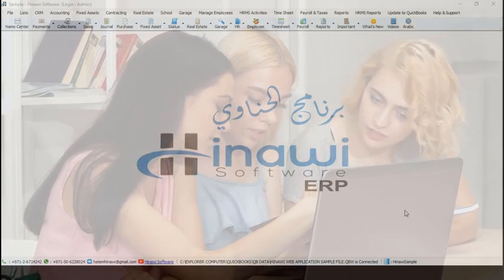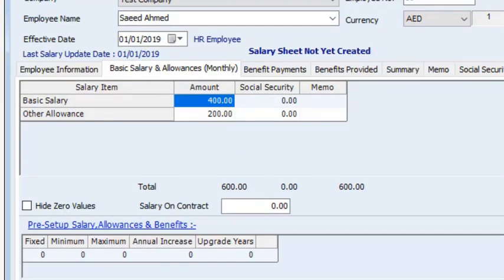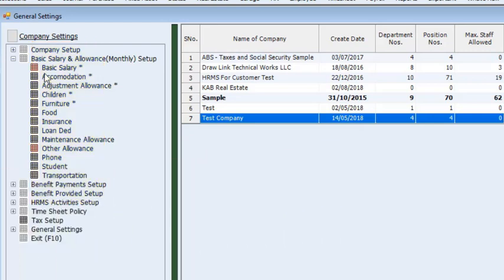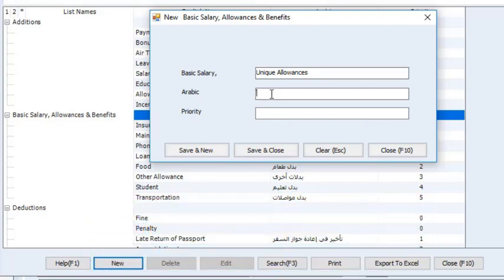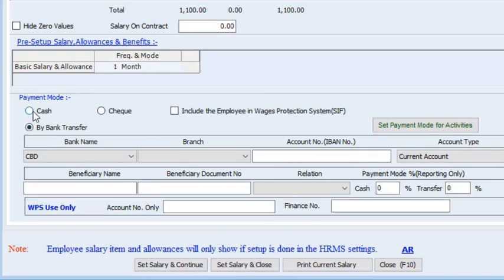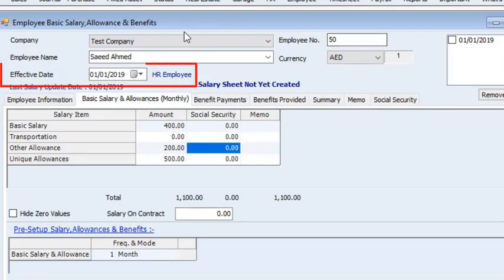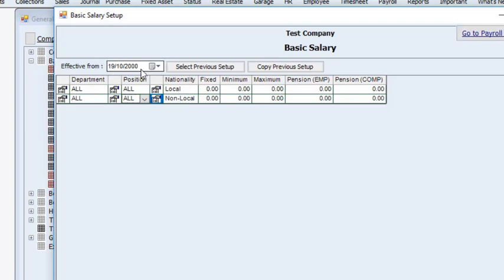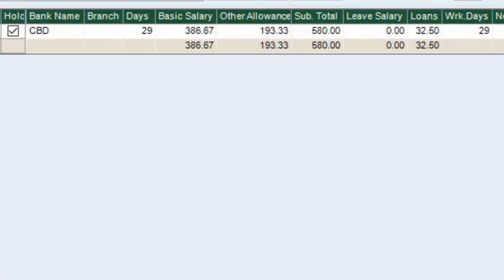Employee Set Salary Screen in HRMS Module in Hinawi Software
This video explains the Employee Set Salary Screen in the HRMS Module within Hinawi Software.
It demonstrates how to define basic salary, allowances, deductions, and salary structure per employee, and how these settings directly affect payroll calculation, HR activities, and accounting integration.
Accurate salary setup ensures correct payroll processing, policy compliance, and transparent employee financial records.

@حاتم الحناوي
@حاتم _الحناوي
@برمجيات شرح عن تسجيل راتب الموظف مع الإعدادات في نظام شؤون الموظفين والرواتب في برنامج الحناوي - انجليزي

Introduction